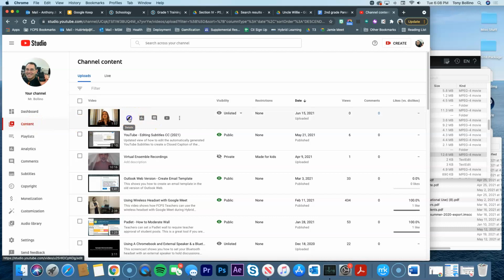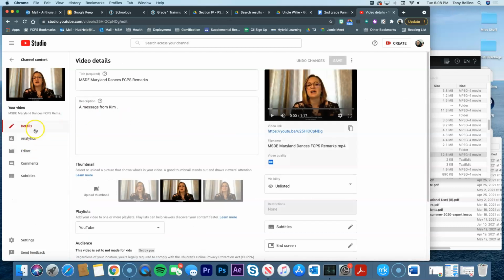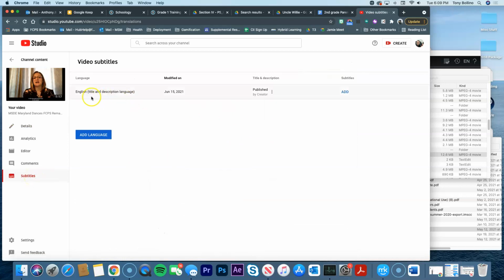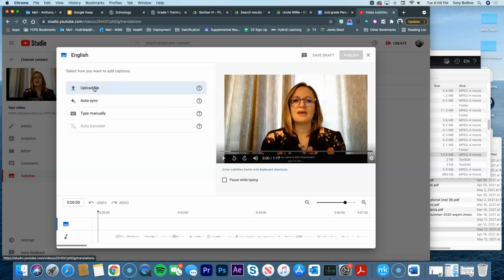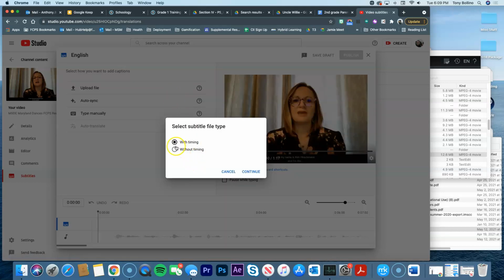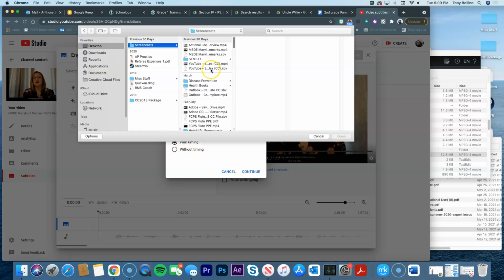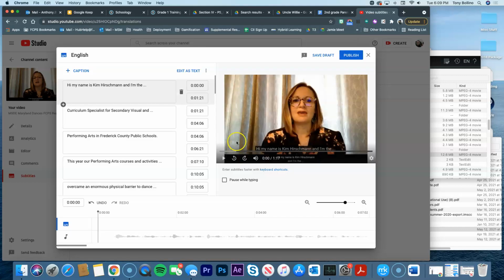YouTube - Upload CC File from Screencast-O-Matic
This video shows how to export the .sbv file for Closed Caption / Subtitles for uploading to YouTube.